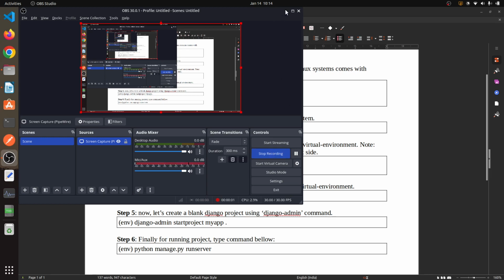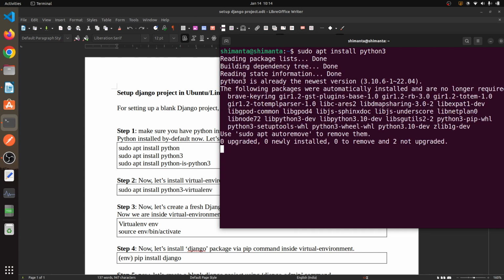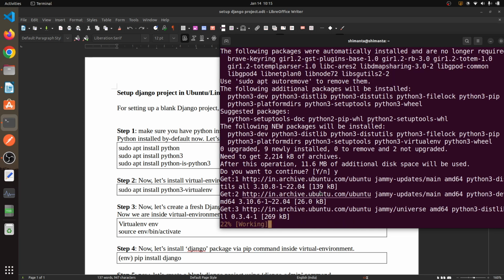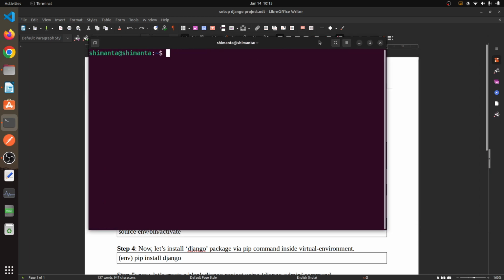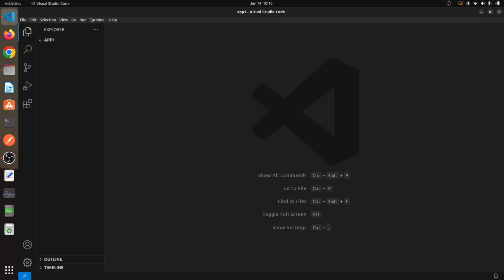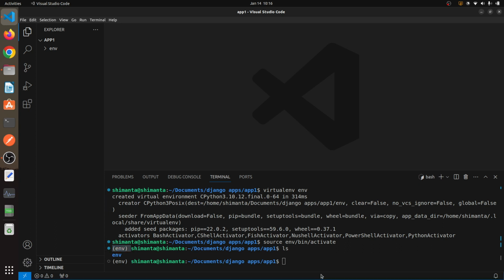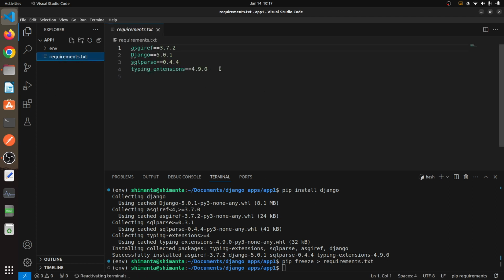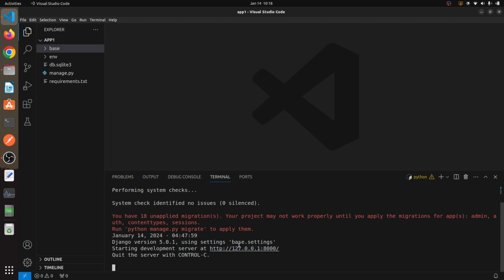Install Django Project in Ubuntu/Linux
Step 1: make sure you have python installed!! Bu default Ubuntu/Linux systems comes with Python installed by-default now. Let’s see installation commands:
sudo apt install python
sudo apt install python3
sudo apt install python-is-python3

Step 2: Now, let’s install virtual-environment inside your Ubuntu system.
sudo apt install python3-virtualenv

Step 3: Now, let’s create a fresh Django project. For that first enable virtual-environment. Note: Now we are inside virtual-environment sso, it’s showing (env) on left side.
Virtualenv env
source env/bin/activate

Step 4: Now, let’s install ‘django’ package via pip command inside virtual-environment.
(env) pip install django

Step 5: now, let’s create a blank django project using ‘django-admin’ command.
(env) django-admin startproject myapp .

Step 6: Finally for running project, type command bellow:
(env) python manage.py runserver